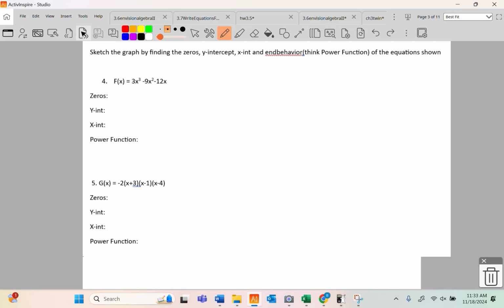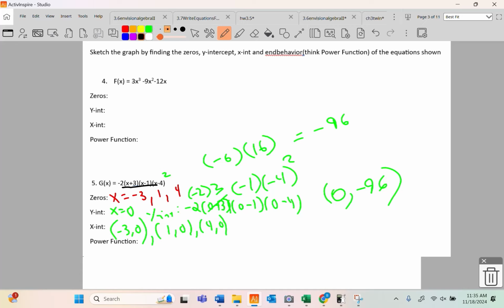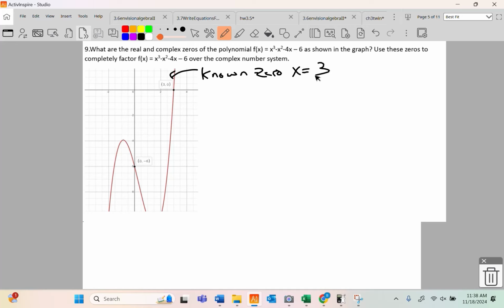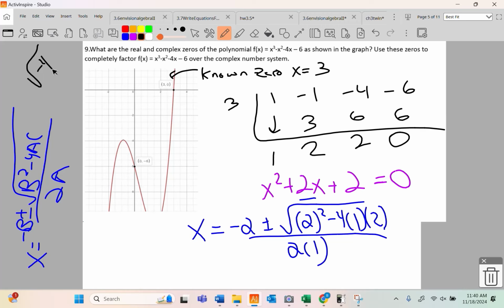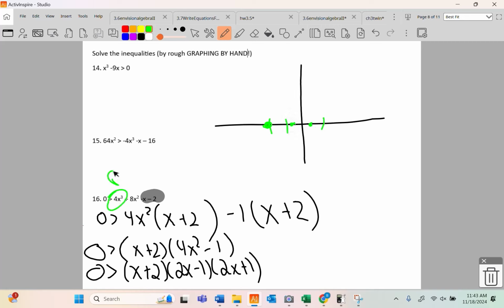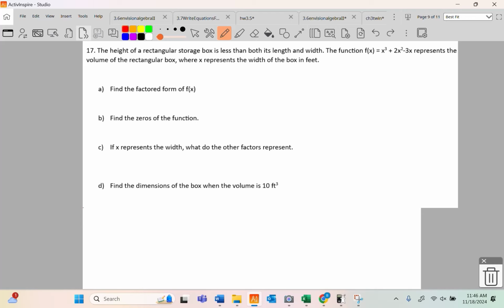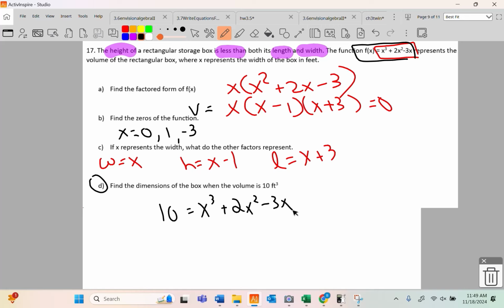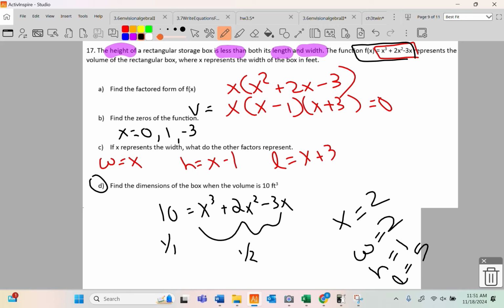3.5 HW Review (5th Period)